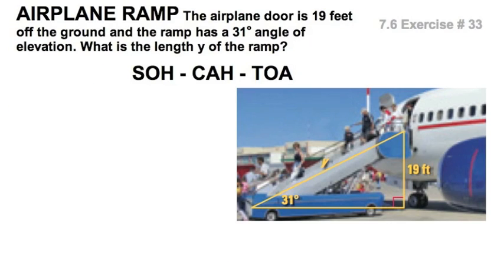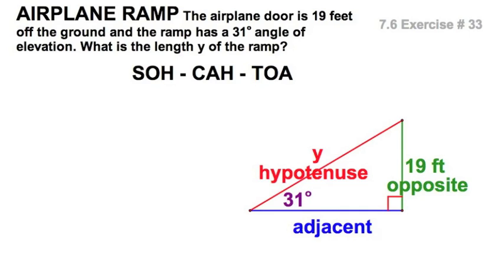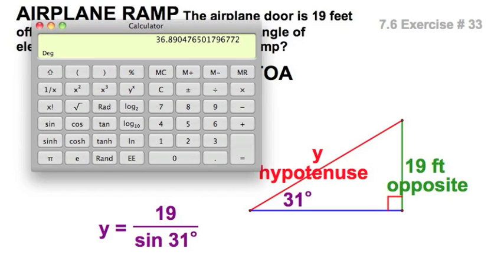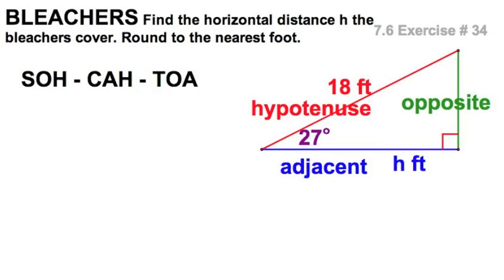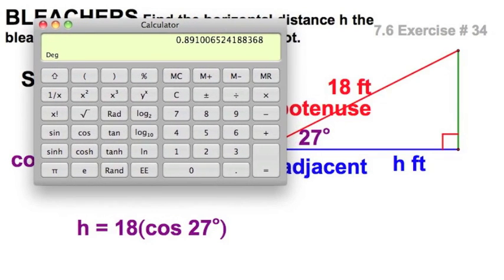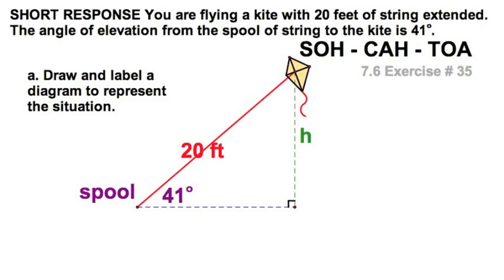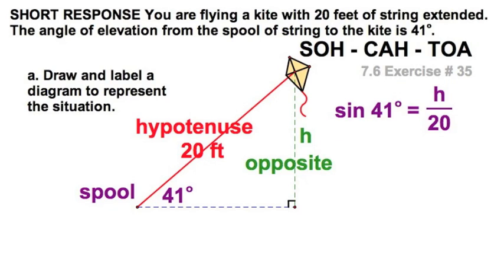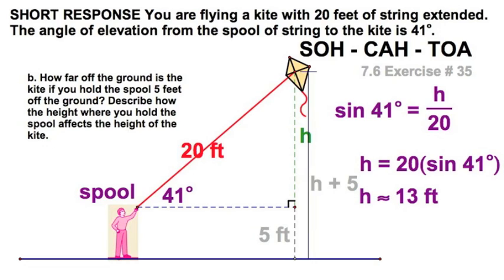7.6B Sine & Cosine word problems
7.6B  Sine & Cosine word problems
Three word problems  # 33, 34, 35

Decide appropriate trig function, set up problem and solve.

In exercise #35, create a diagram from the written description